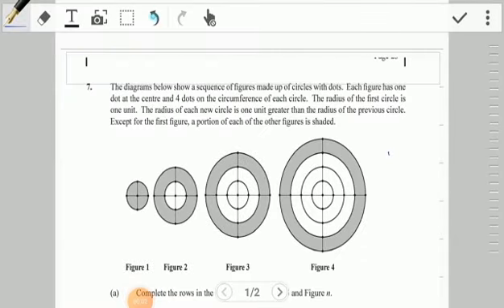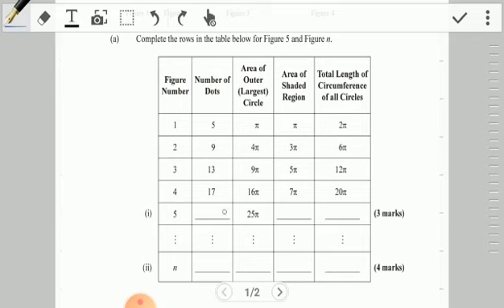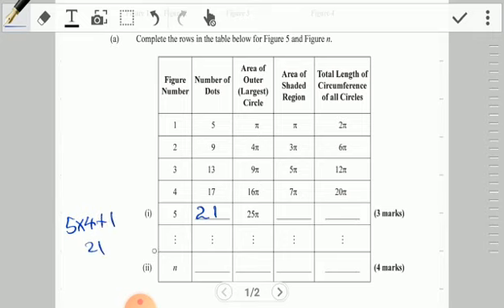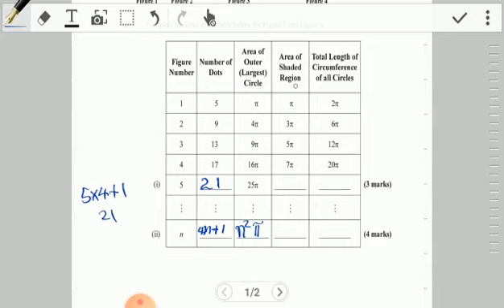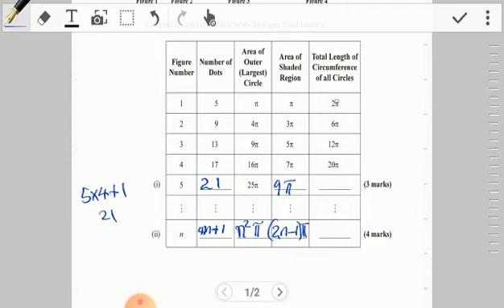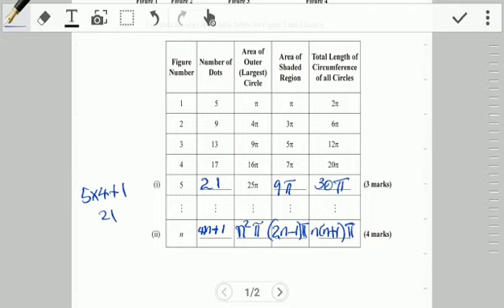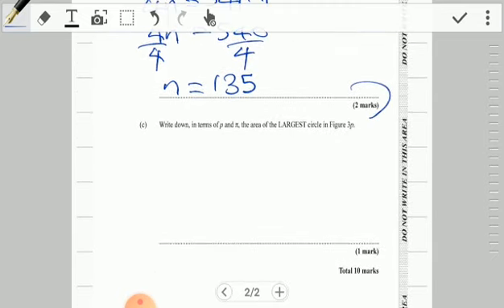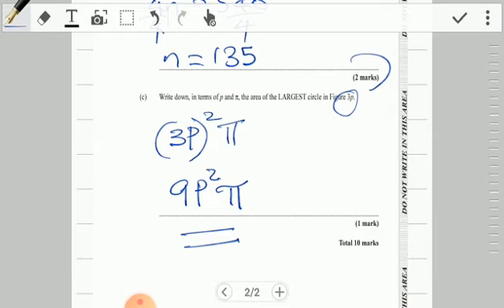Csec Maths January 2021 Question 7 Solution(Problem Solving)csec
For previous videos that deals with solutions from January 2021 CSEC